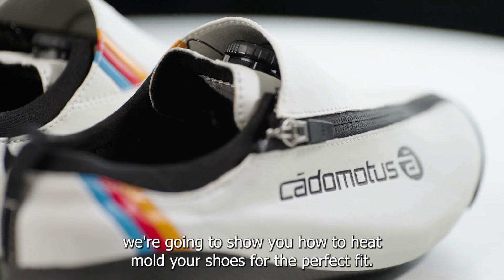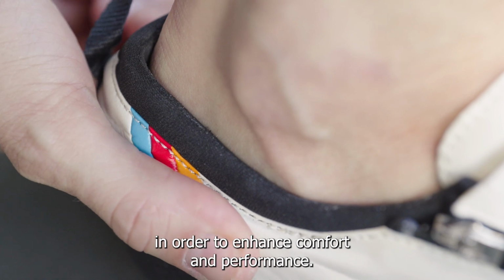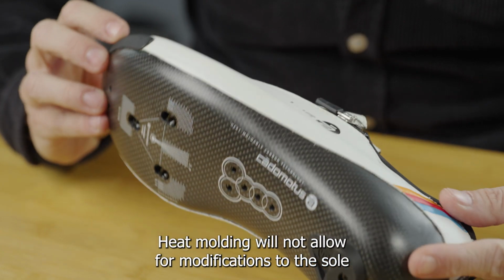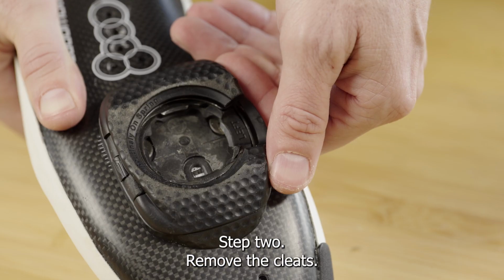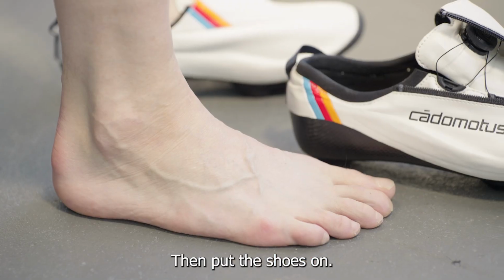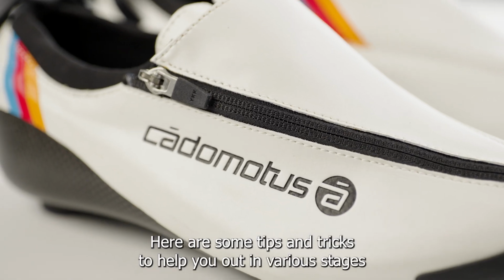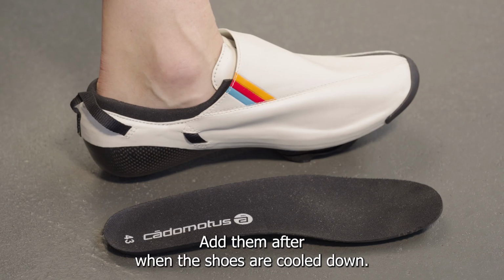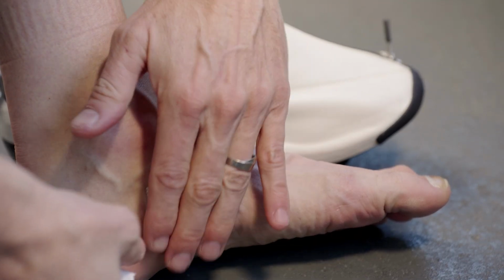How to heat mold your carbon shell cycling shoes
The key feature of the Cádomotus cycling shoes is their carbon shell sole, which is at the same time incredibly stiff and a perfect fit to its owner’s feet thanks to heat-molding technology. In this video, we explain how to heat mold them for a perfect fit. We give also some tips & tricks for riders with foot issues.